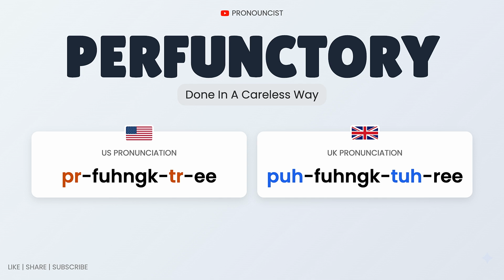How to pronounce PERFUNCTORY in British & American accent || Learn with syllables 🇺🇸🇬🇧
Learn how to pronounce "PERFUNCTORY" correctly in English 🇺🇸🇬🇧.

In this video, we break down the pronunciation step by step so you can clearly understand how to say PERFUNCTORY in both American and British accents.